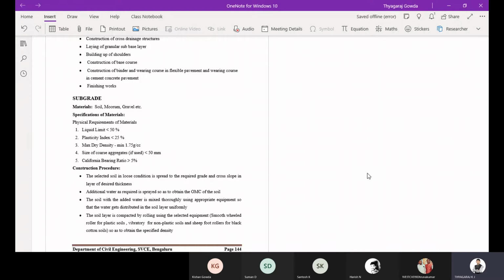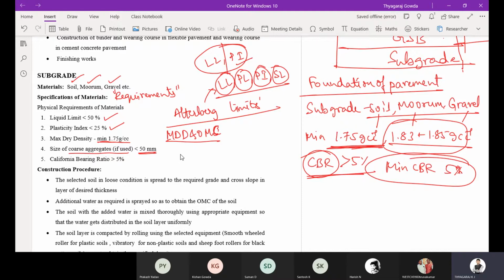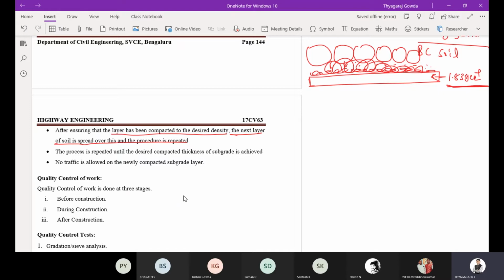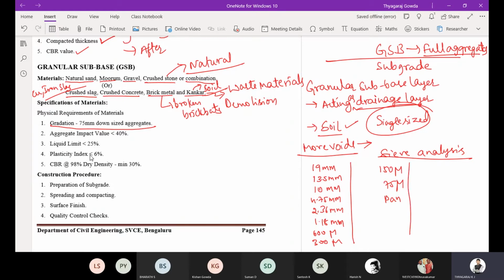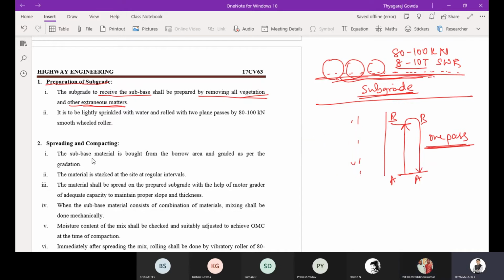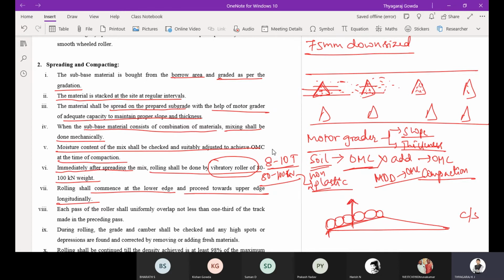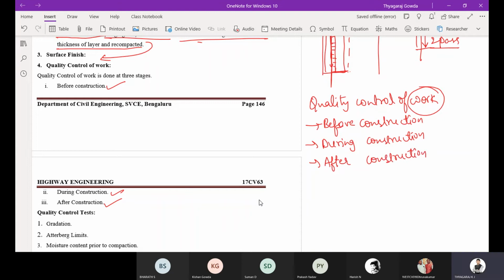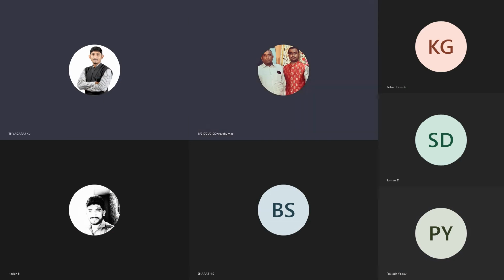18CV56 HIGHWAY ENGINEERING - PAVEMENT CONSTRUCTION (SUB GRADE AND SUB BASE LAYER)